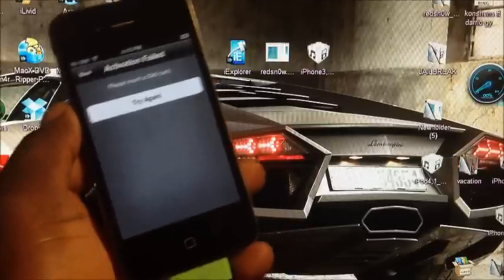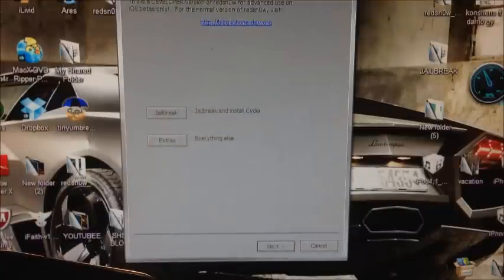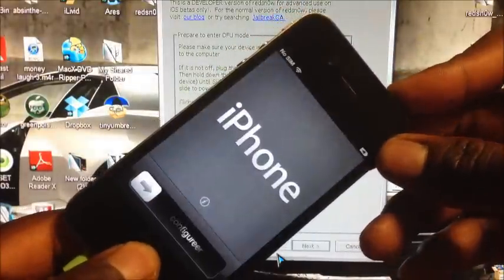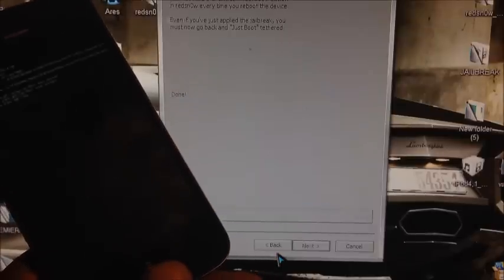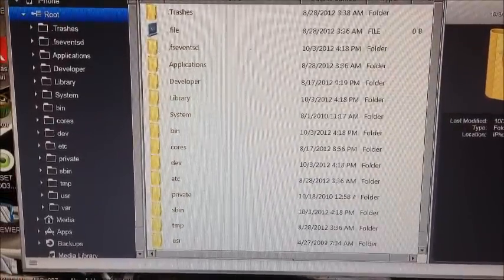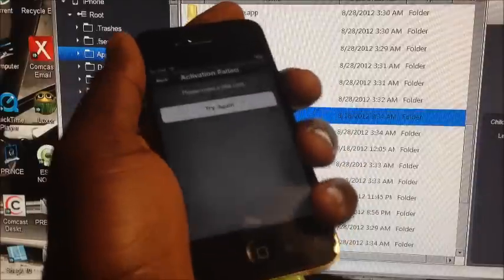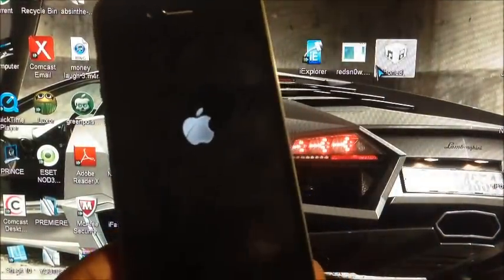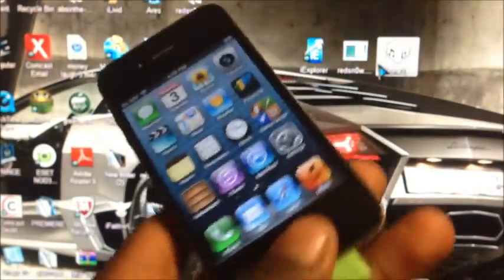HACTIVATE YOUR IPHONE IOS 6 WITHOUT A SIM CARD